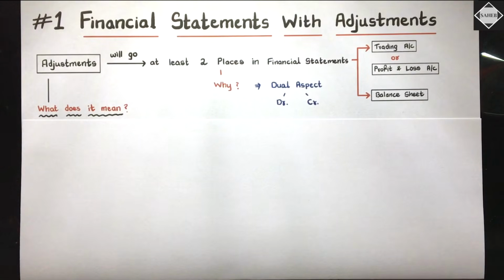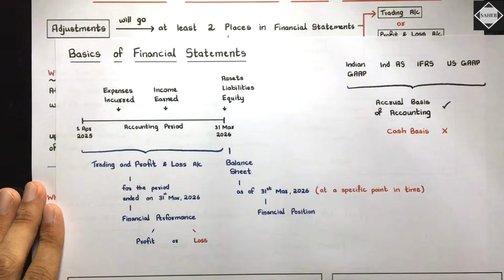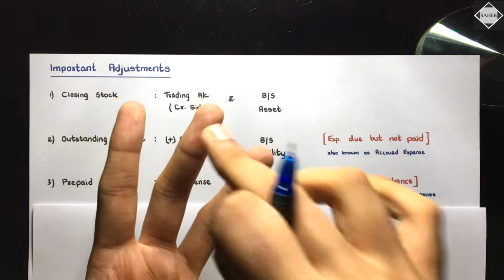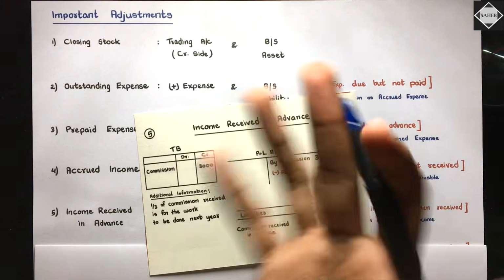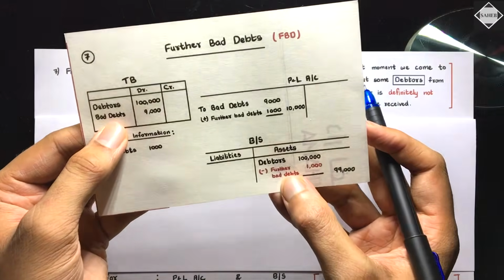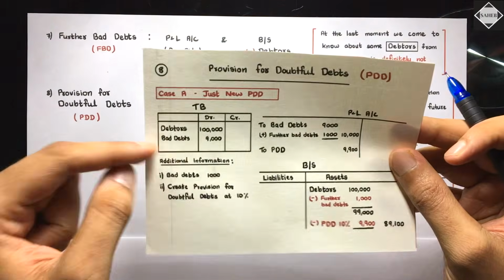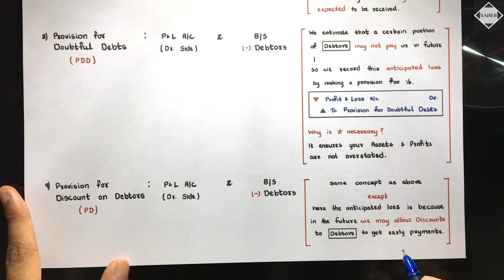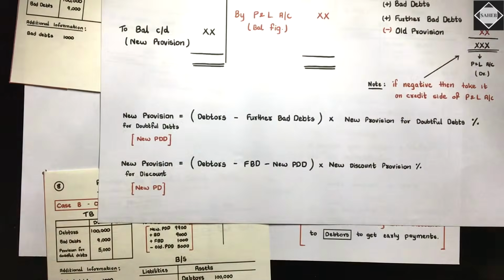#1 Financial Statements with Adjustments - Concept - Class 11 - By Saheb Academy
Here I have explained the concept of Adjustments while preparing Financial Statements for Sole Proprietorship in a simple way.

After watching this video you will understand the 9 Adjustments with 100% clarity.

This chapter is also called as Final Accounts.

⏱TIMESTAMPS
00:00 - Concept
05:43 - Basics of Financial Statements
08:40 - Adjustments : Closing Stock
09:37 - Outstanding Expense
12:04 - Prepaid Expense
14:34 - Accrued Income
18:15 - Income Received in Advance
21:11 - Depreciation
22:55 - Further Bad Debts
25:39 - Provision for Doubtful Debts : Case A
31:41 - Provision for Doubtful Debts : Case B
36:58 - Provision for Discount on Debtors

This video is especially for Class 11 students.